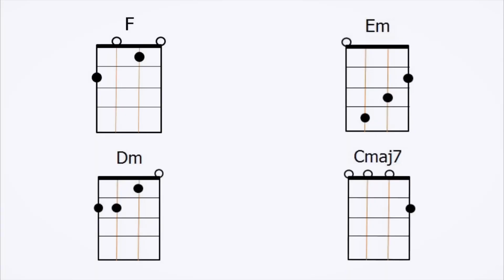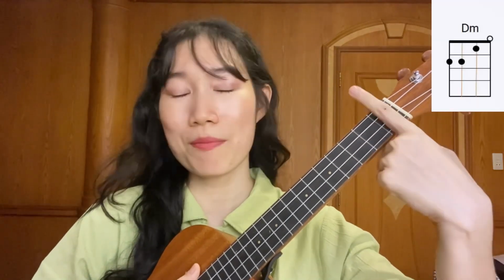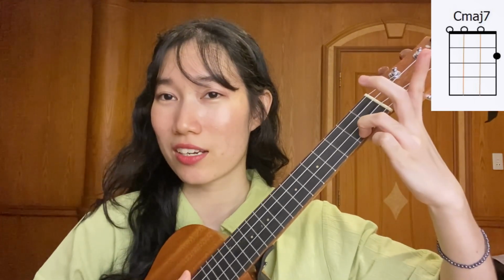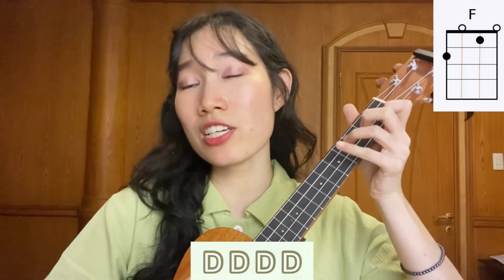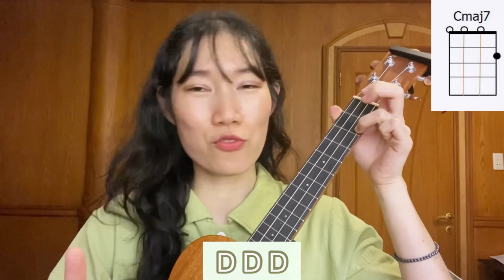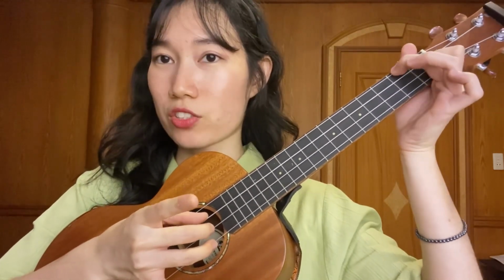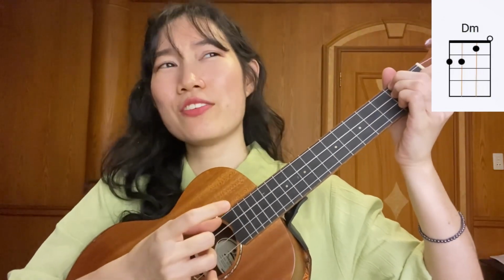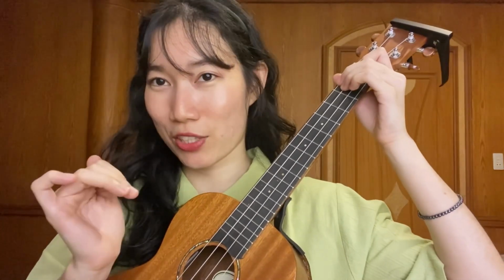JIMIN - Letter (편지) UKULELE TUTORIAL by Chairia Tandias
As requested, here is a ukulele tutorial of a hidden track in FACE Album "Letter" by BTS Jimin. It's really sweet to hear Jungkook's vocal in the background too. Aaahh I miss Bangtan :')
Btw, I'm teaching you how to pluck in this video! For an easier version, we can always strum 4x each chord okayyy💜

Btw guys, my upcoming music is coming out this April 14th! Hope you guys gonna check it out🥰

PRESS CC TO SEE THE LYRICS & ENG SUB:
0:12 = CHORDS
4:02 = 1st VERSE
5:20 = 1st CHORUS
5:57 = INSTRUMENTAL
6:15 = 2nd VERSE
7:11 = 2nd CHORUS
7:44 = REFRAIN
8:25 = OUTRO

UKULELE I'M USING HERE:
Donner Electric Tenor Ukulele DUT-4E

I really hope you guys enjoy my ukulele tutorial of "Letter" (편지) by BTS Jimin.

Don't forget to stream and listen to my first single "Remember Me"!! Available on digital streaming platforms

Come find me and let’s be friends!